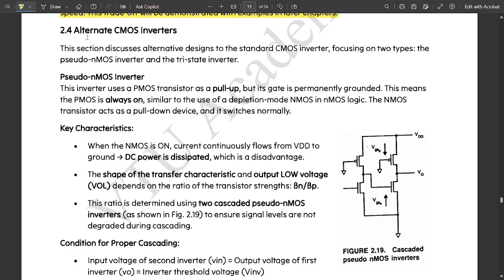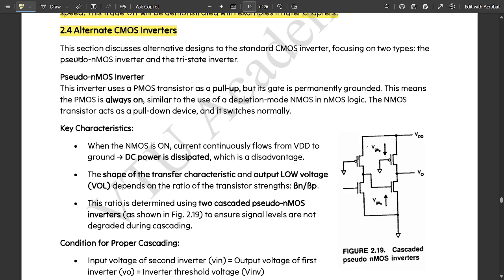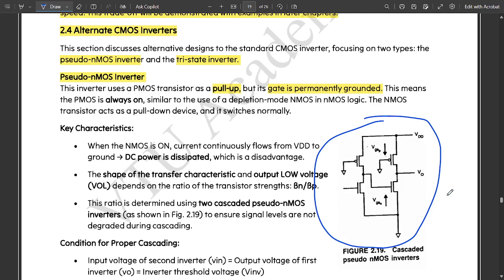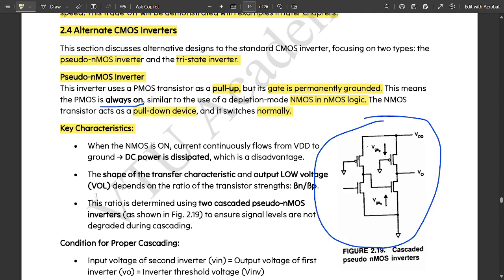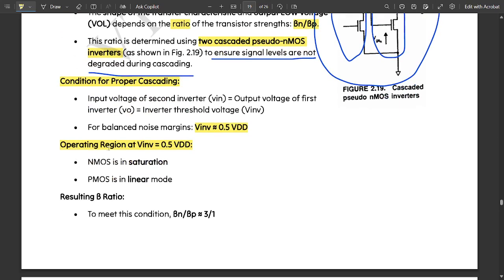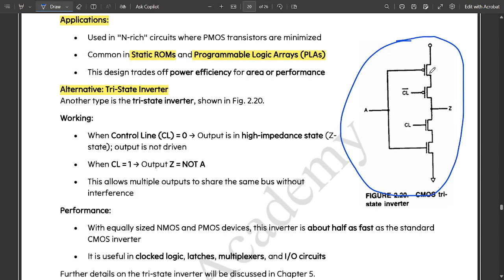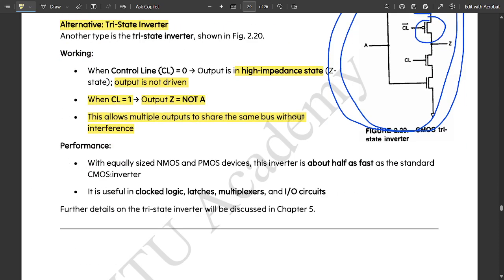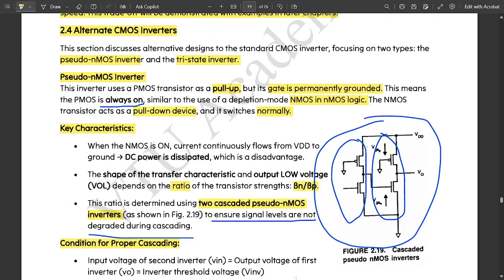7 Alternate CMOS Invertors Pseudo, Tristate Module 2 6th Sem VLSI ECE 2022 Scheme VTU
Time Stamps:
00:00 pseudo-nMOs inverter
05:03 Alternate Tristate inverter

VLSI design
CMOS circuits
MOS transistors
CMOS logic
MOS transistor theory
threshold voltage
body effect
CMOS inverter
noise margin
latch-up